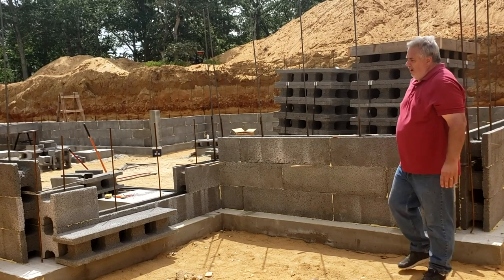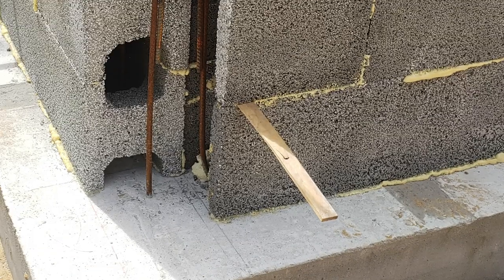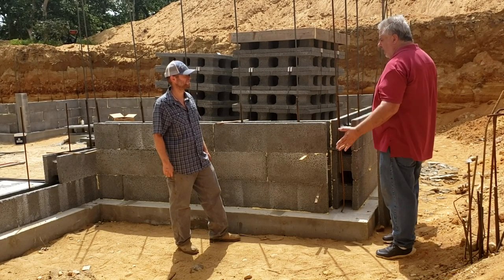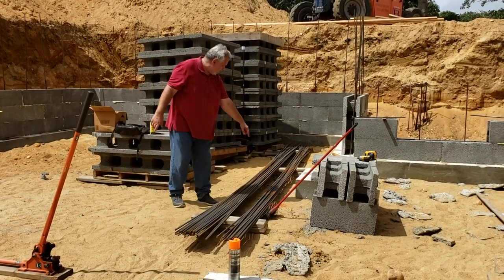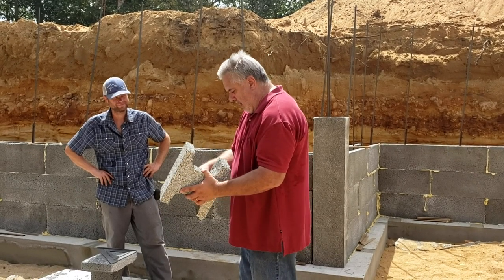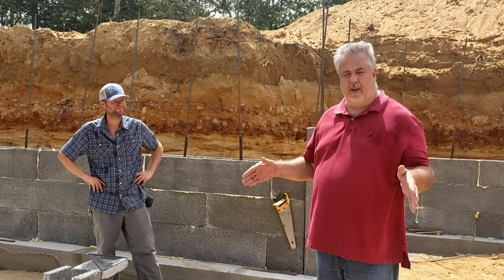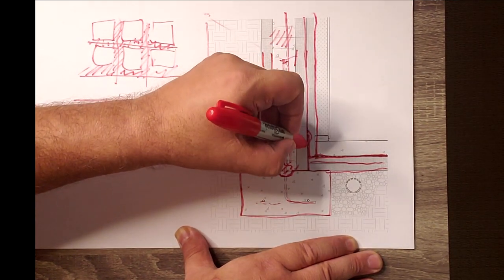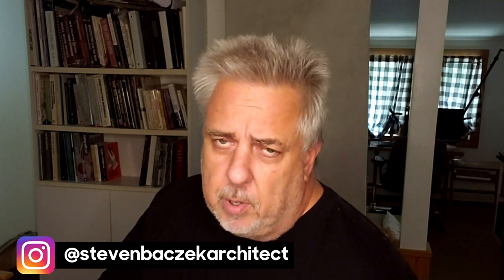The PERFECT BLOCK Foundation - Part 2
We go down into the hole to explore “The Perfect Block” a little more in detail. As an alternative to the typical concrete foundation wall, there is a fair bit of information to understand. We get to see the installation getting started, and talk with Farley on the tips and tricks that he has already come to understand in a short time. We look at blocks in place with reinforcing also in place. We come to understand the mini production facility Farley and his guys have set up to work effectively and efficiently. Always an exciting time when we get to build something…..Stay tuned next week also as we close out the mini series highlighting “The perfect Block” actually getting installed……Long Live Our Buildings